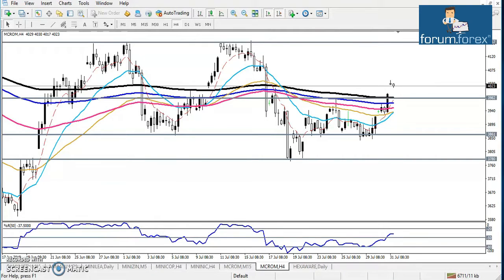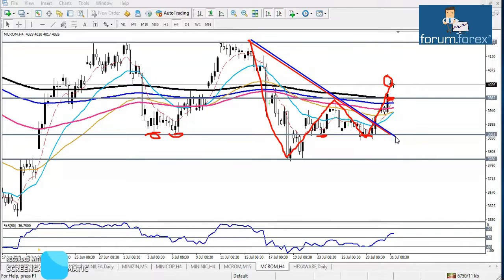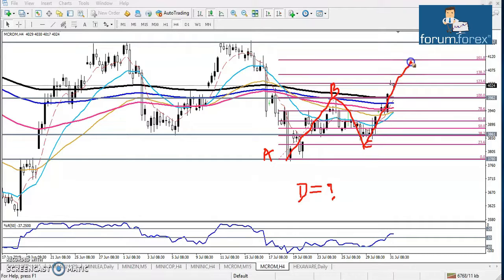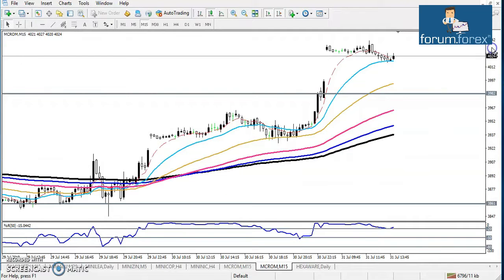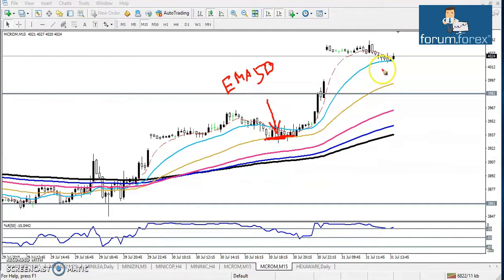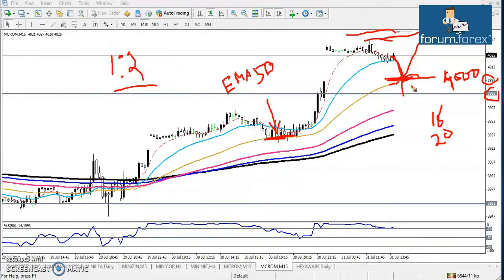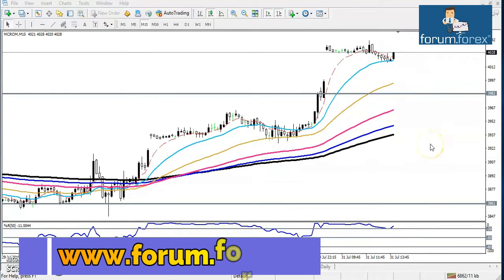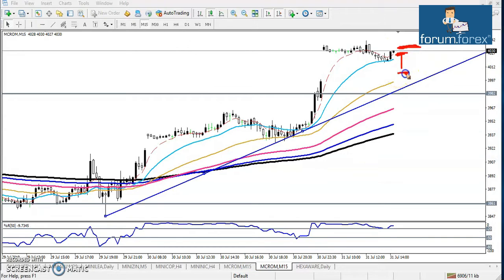Crude Oil Entry Point And Trading Strategy explain for beginners.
Crude oil trading offers excellent opportunities to profit in nearly all market conditions due to its unique standing within the world’s economic and political systems. Also, energy sector volatility has risen sharply in recent years, ensuring strong trends that can produce consistent returns for short-term swing trades and long-term timing strategies.

Trading within the oil markets can be a risky move, given the increased volatility throughout recent years. Where supply and demand is constantly changing, so is the price of oil. However, crude oil is a liquid commodity, meaning that it can be traded in large volumes and boasts a relatively tight spread of around 3.0 points on average. Read on to discover how to trade oil.

You can learn more about forex trading and crude oil

This is the forex forum for beginners and professional currency market traders. Discuss and share forex trading tactics, currency pairs, tips and forex market data. Analyze forex brokers, leverage and signals providers.

Team
Forex Traders & Brokers Forum